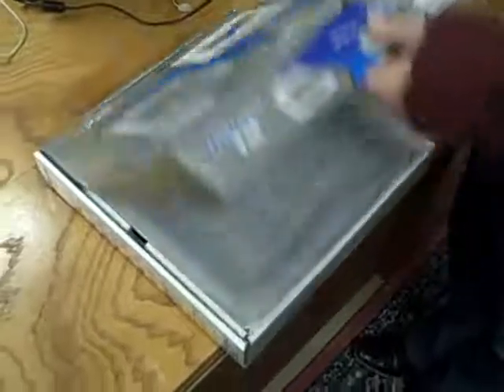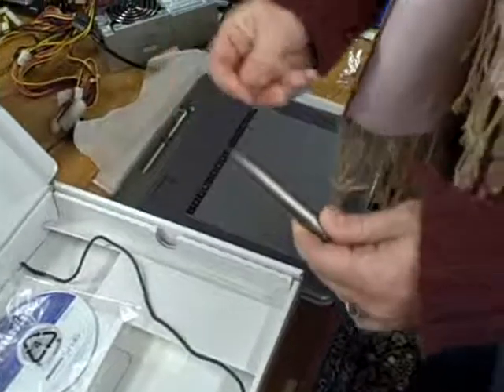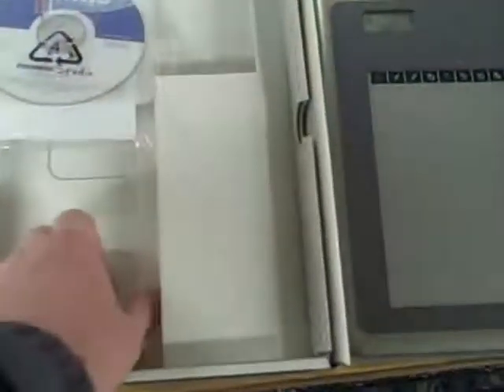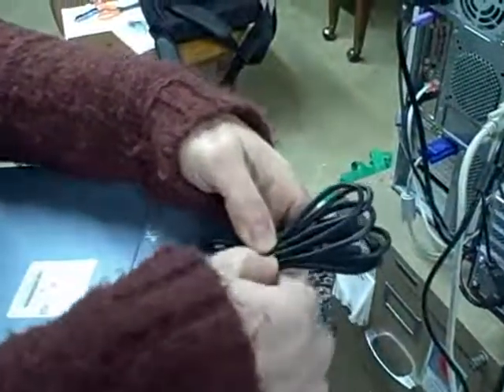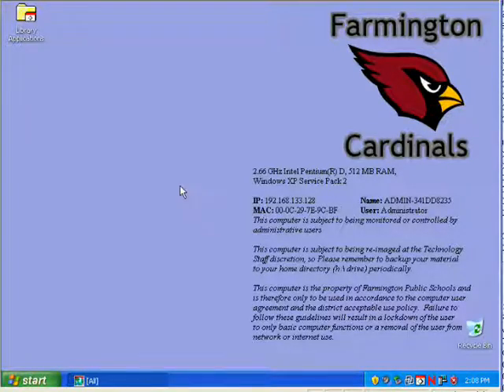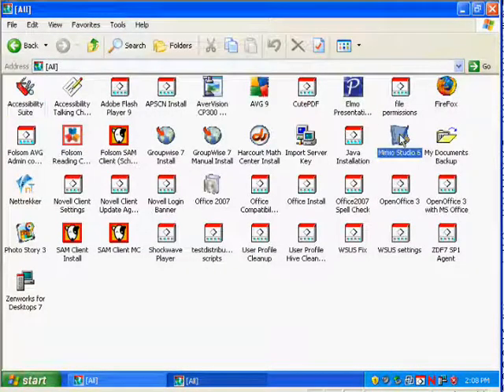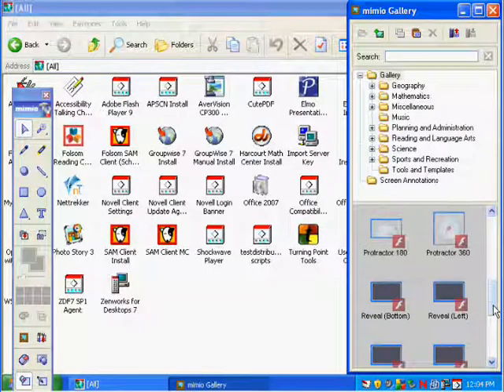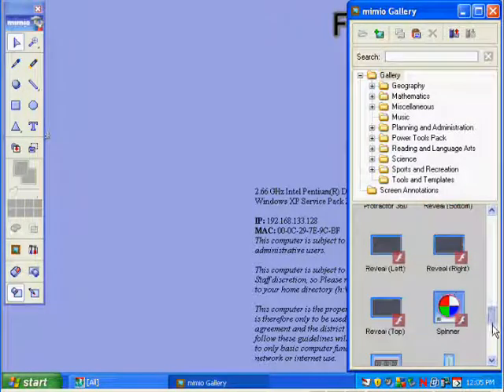Mimio Interactive Pad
Hooking up and using the Mimio Interactive Pad